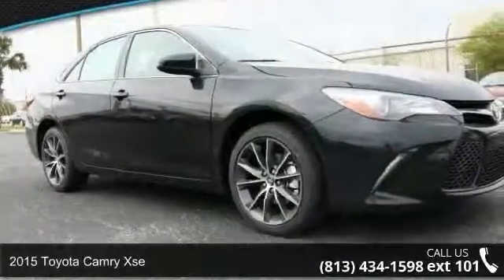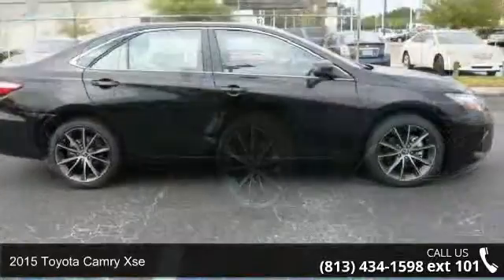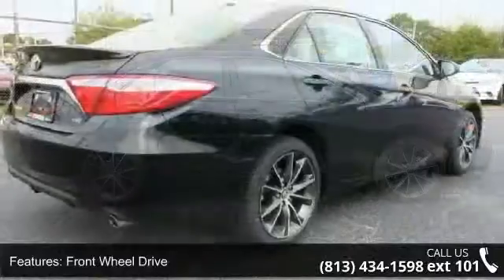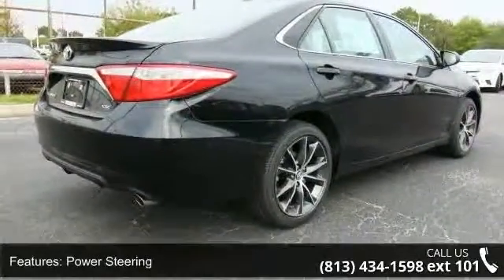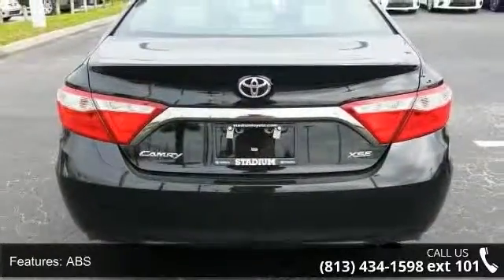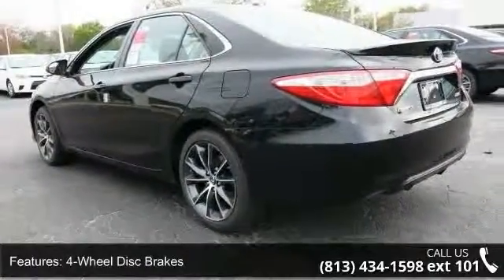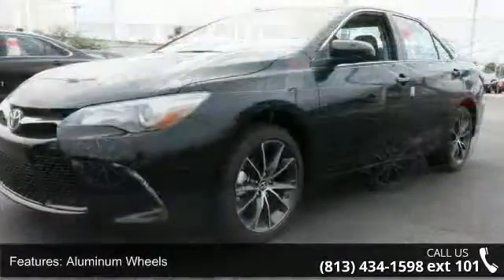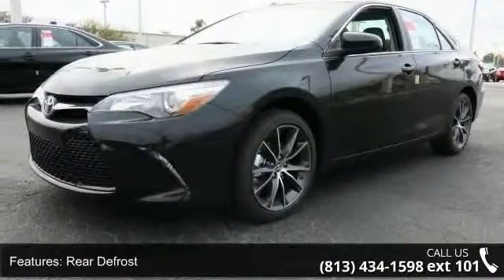2015 Toyota Camry XSE - Stadium Toyota - Tampa, FL 33614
Presenting our all-new 2015 Toyota Camry XSE in Attitude Black Metallic. Powering our Camry is a spirited 2.5 Liter 4 Cylinder engine that pairs with a paddle-shifted 6 Speed automatic transmission and generates 178hp on demand. This efficiency rewards you with nearly 35mpg on the open road and the confidence of sport-tuned suspension.    The bold new exterior of the XSE is accented by 18 inch alloy wheels with a black-painted finish and a distinct front grille. The ergonomically designed interior features Ultrasuede heated seats and an Entune Audio Plus touchscreen with Bluetooth phone and audio connectivity as well as a sound system with steering wheel mounted controls. Confident handling, straightforward technology and lots of comfortable passenger space make this car an absolute delight to own.